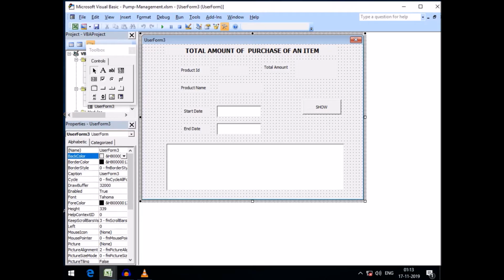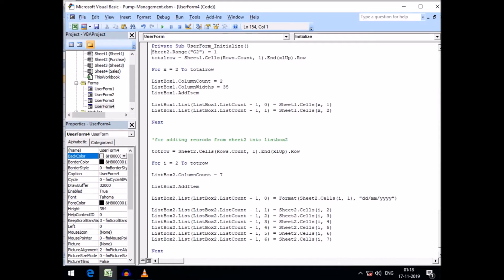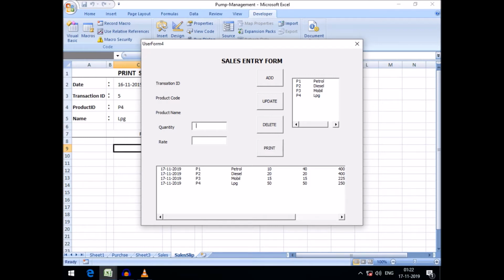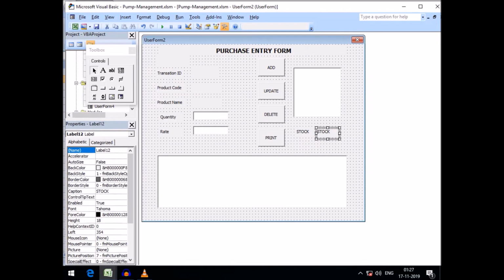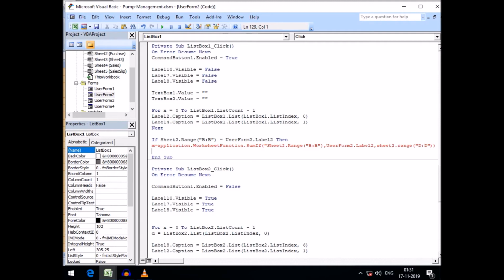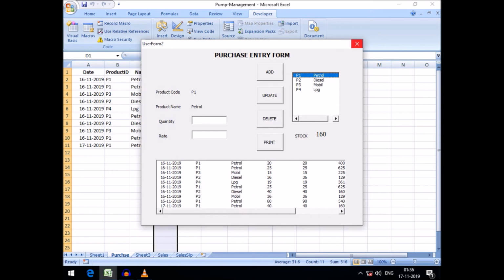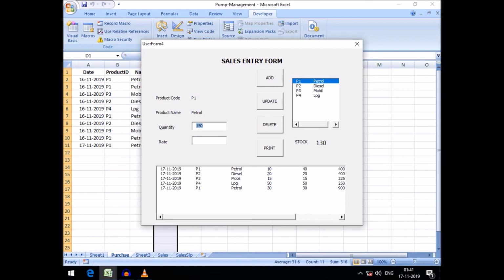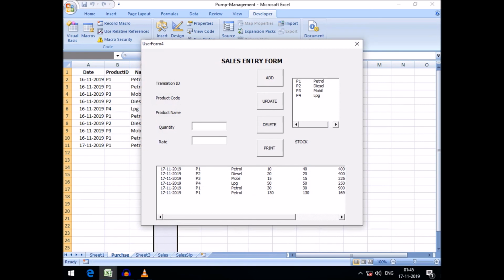Petrol Pump Sales Management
Friends, here  you find the steps needed for daily sales management of our project , Petrol Pump Management. Here you can print out sale slip on every sale and you also find the current stock position while selling items. Hope this will be little beneficial for beginners and advanced learners of Excel VBA.